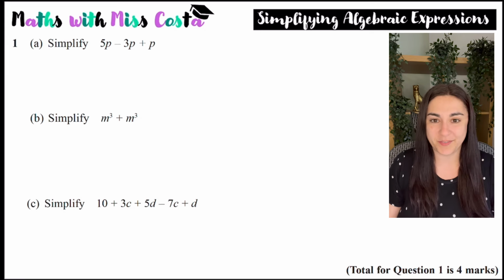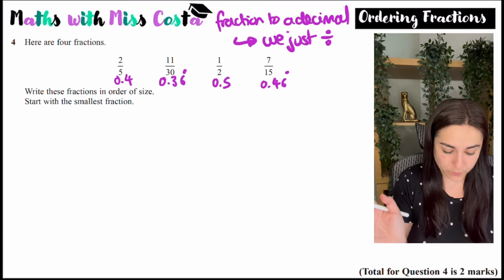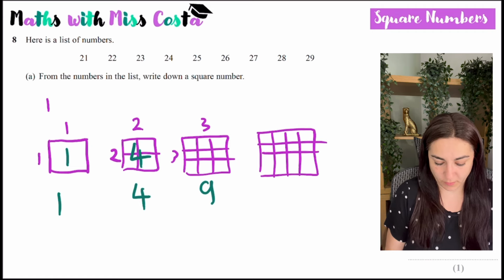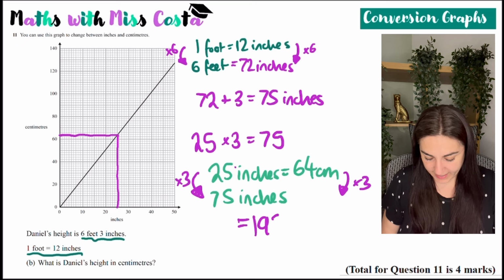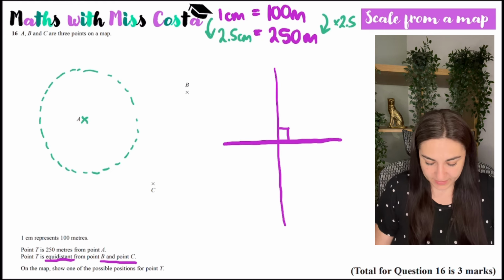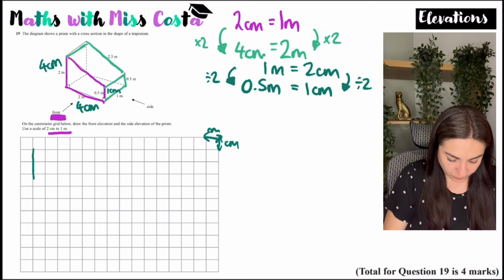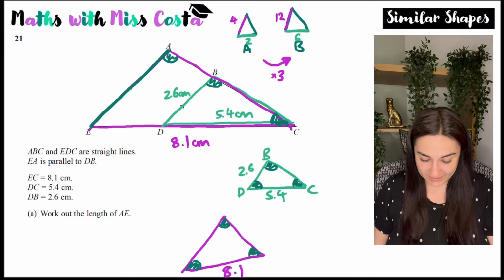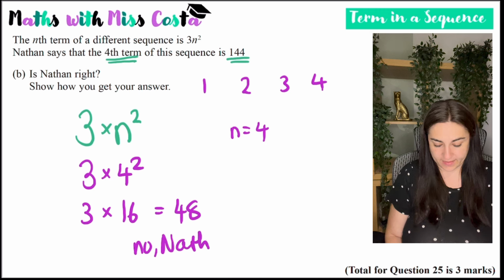June 2017 Paper 2 - EDEXCEL GCSE FOUNDATION - Past Paper Walkthrough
00:00 - intro
00:09 - Simplifying algebraic expressions
03:14 - Rounding to significant figures
05:18 - Dual Bar Charts
09:04 - Ordering Fractions
13:36 - Tally Charts
14:34 - Pictograms
16:09 - Money Problem
19:01 - Probability of event NOT occurring
20:19 - Square Numbers
21:38 - Multiples
22:35 - Prime Numbers
24:03 - Forming and Solving equations from Angles at a Point
26:35 - Best Value Purchase
28:44 - Conversion Graphs
31:37 - Using a Calculator
33:32 - Rotation
34:30 - Describing Transformations
35:03 - Factorising
36:37 - Standard Form
39:41 - Scale From a Map and Constructions ( Perpendicular Bisector )
43:06 - Estimate for Probability
46:03 - Ratio, Percentages and Fractions Worded Problem
50:45 - Plans and Elevations
53:42 - Average Speed
59:44 - Reasoning
1:00:50 - Similar Shapes
1:05:30 - Compound Interest
1:08:50 - Error Intervals
1:10:07 - Solving a Quadratics
1:11:31 - nth term of a sequence
1:12:29 - Proving a term in a sequence